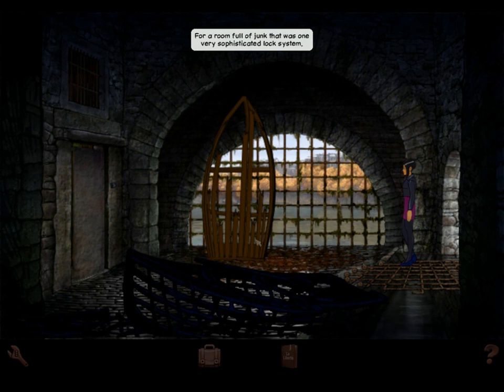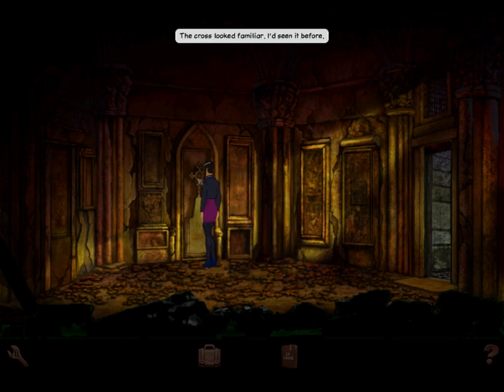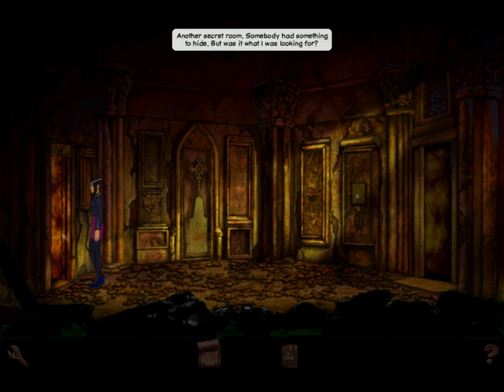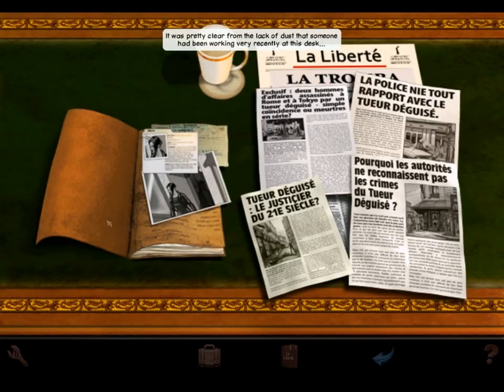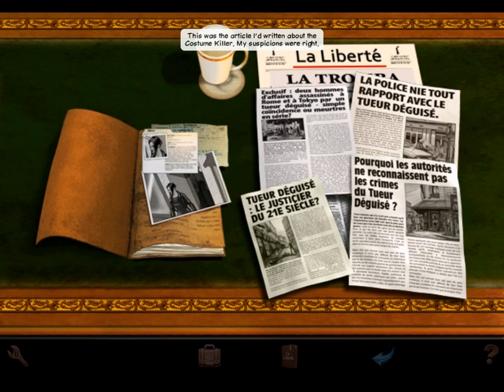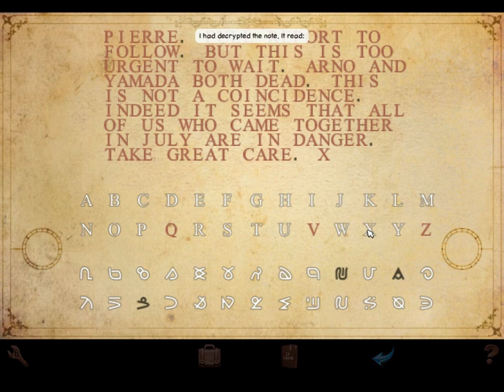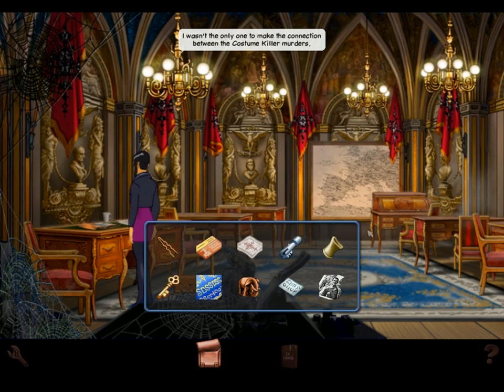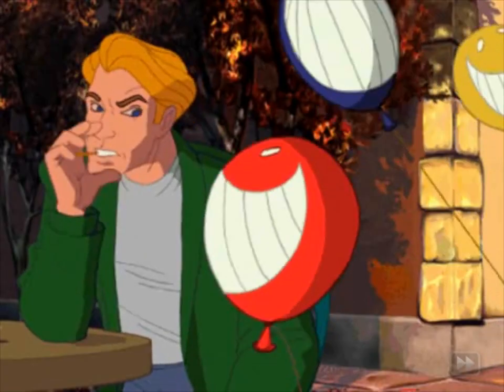Broken Sword Director's Cut - Parte 02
Paris, no outono ... um assassinato brutal no Palais Royale. Quando Nico Collard é convidada a entrevistar o estadista Pierre Carchon, ela encontra-se inextricavelmente atraída para uma terrível conspiração.